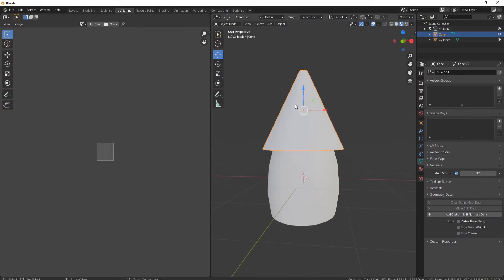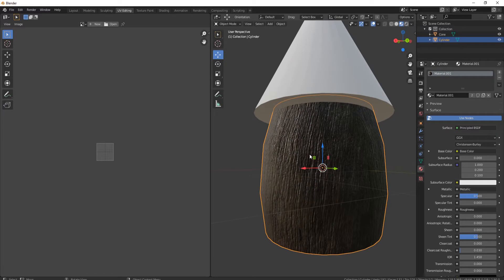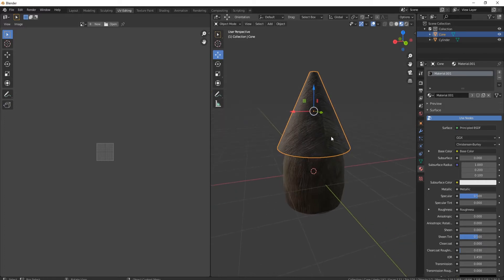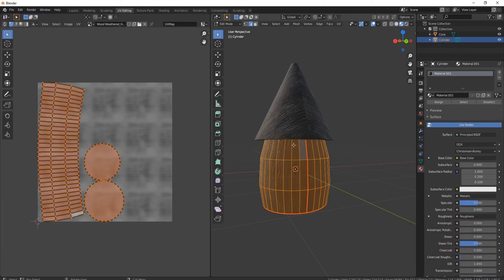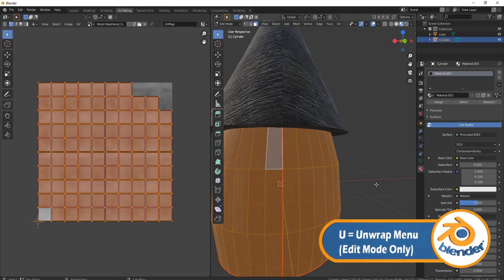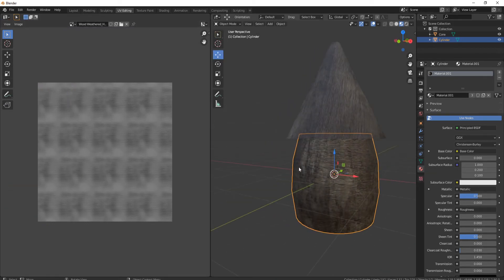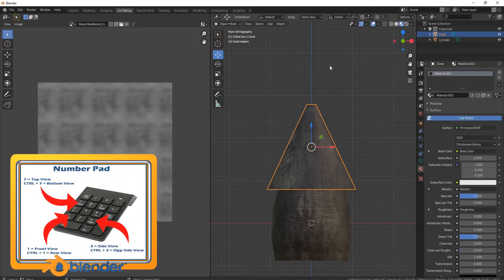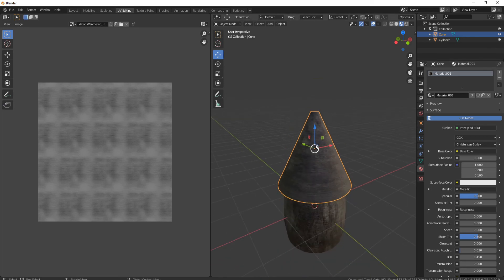Blender Cylinder or Cone Not Working Not Unwrapping Properly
The second instalment of a new series aimed at troubleshooting problems within Blender

This is another quick tutorial to get around the issue of cones and cylinders not unwrapping correctly with the standard UV unwrap option in Blender.

LET’S CONNECT!